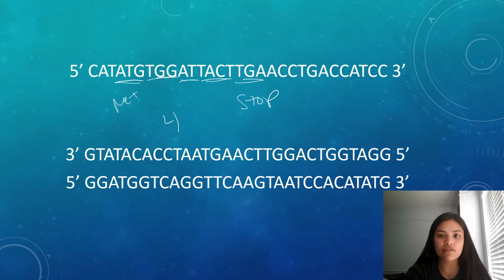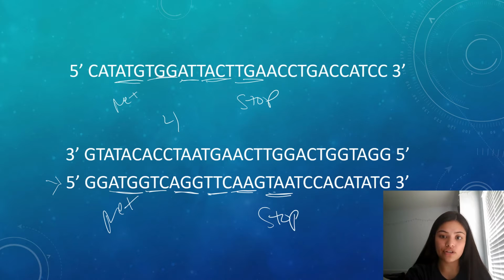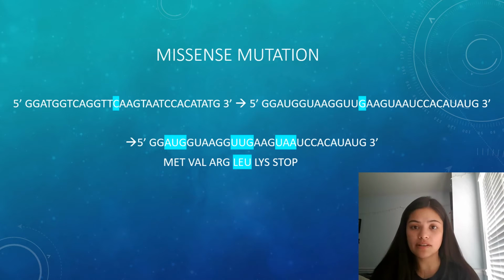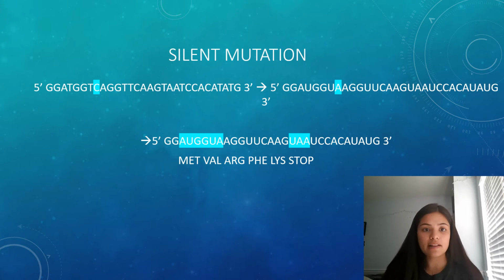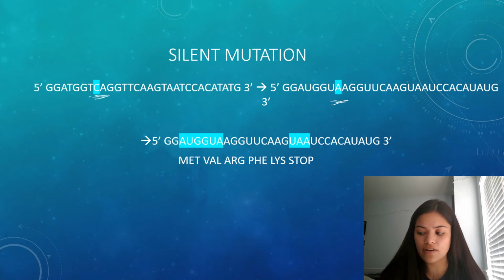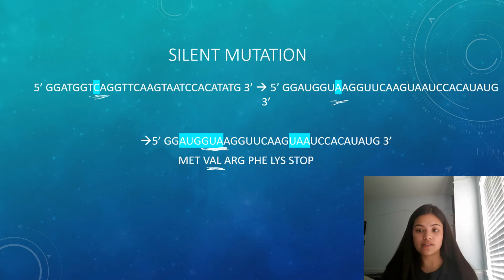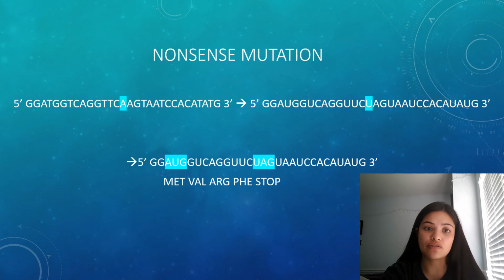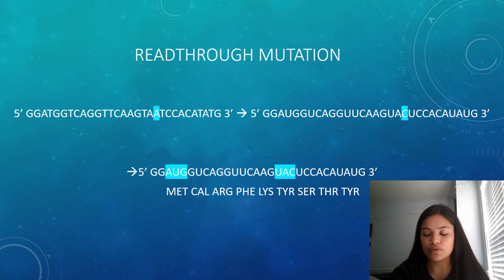Exam Mini Video 5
Mini Exam Video 5 for GN-311

Wild Type: 5’ GGAUGGUCAGGUUCAAGUAAUCCACAUAUG 3’
Missense: 5’ GGAUGGUAAGGUUGAAGUAAUCCACAUAUG 3’
Silent: 5’ GGAUGGUAAGGUUCAAGUAAUCCACAUAUG 3’
Nonsense: 5’ GGAUGGUCAGGUUCUAGUAAUCCACAUAUG 3’
Readthrough: 5’ GGAUGGUCAGGUUCAAGUACUCCACAUAUG 3’